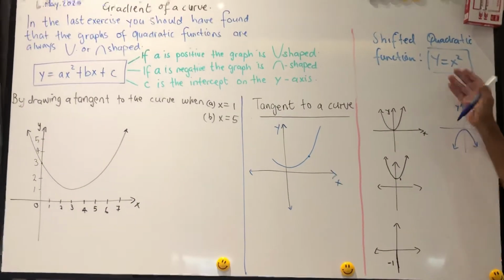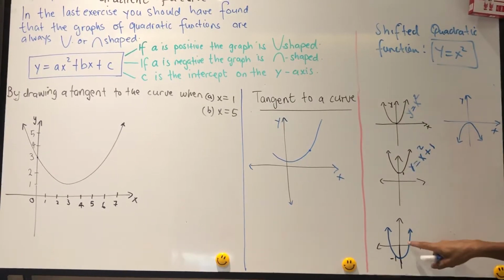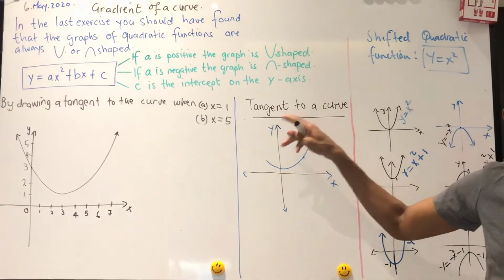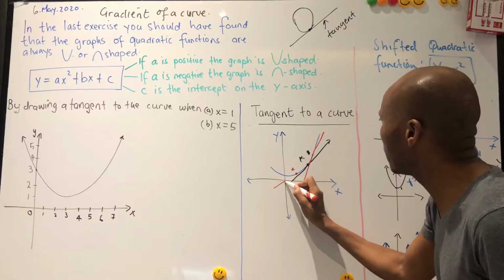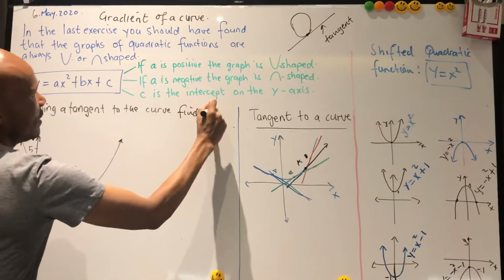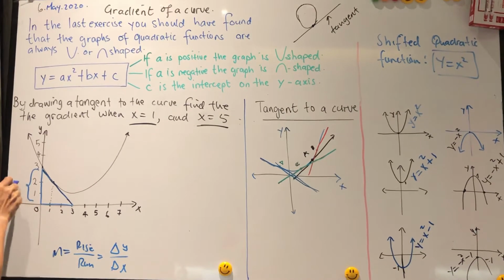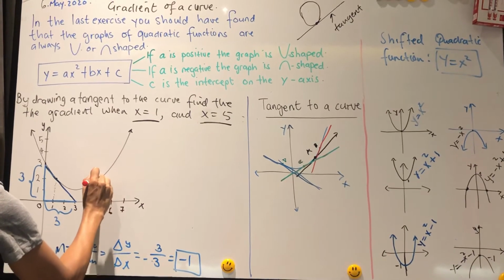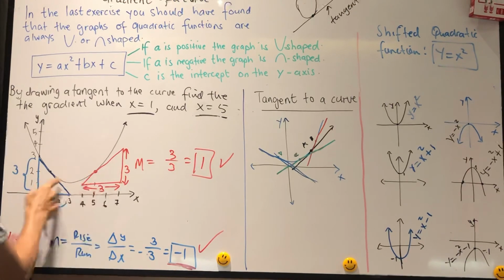Gradient of a curve